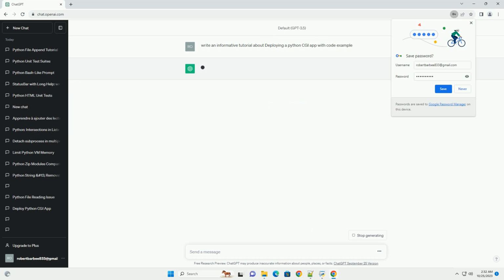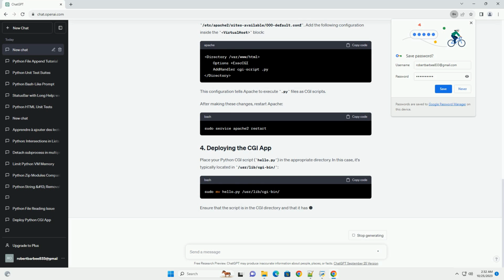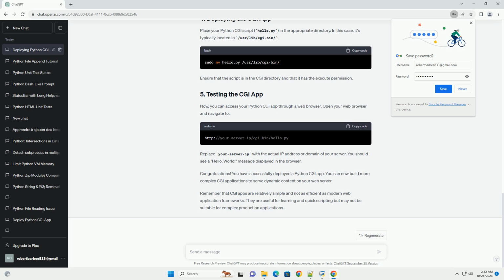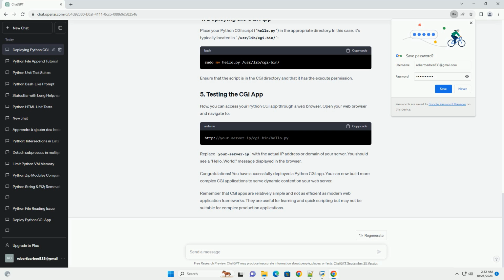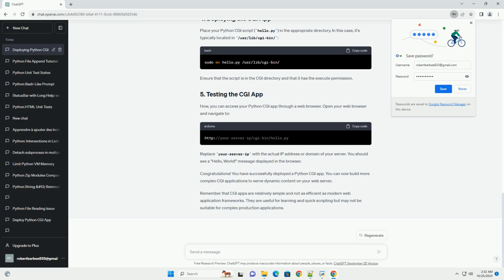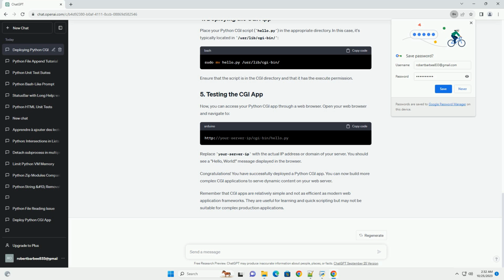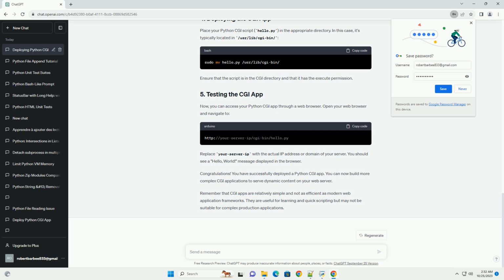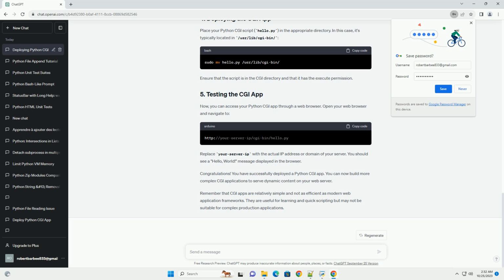Deploying a python CGI app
python application
python apply
python append
python append to dictionary
python cgi replacement
python cgi deprecated
python cgi server
python cgi example
python cgi get post data